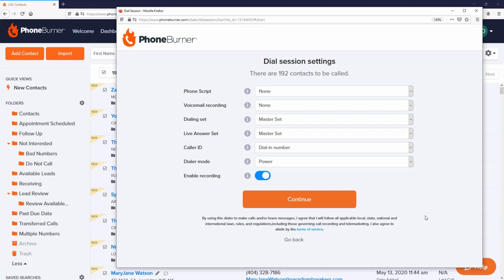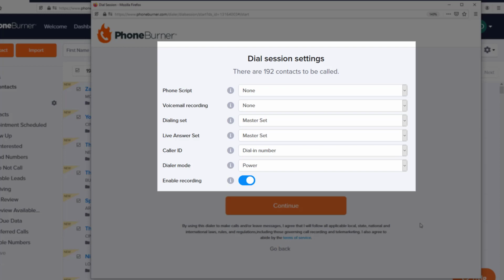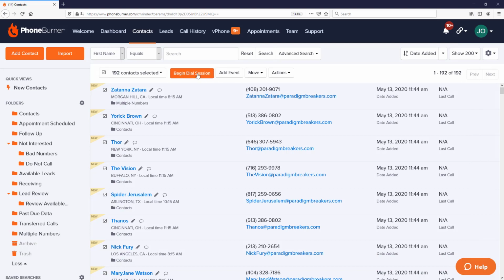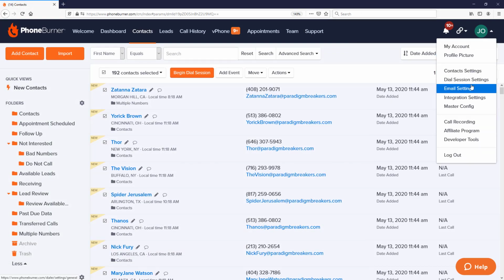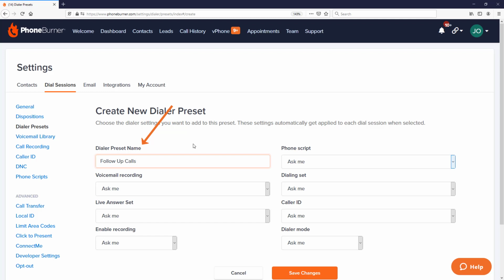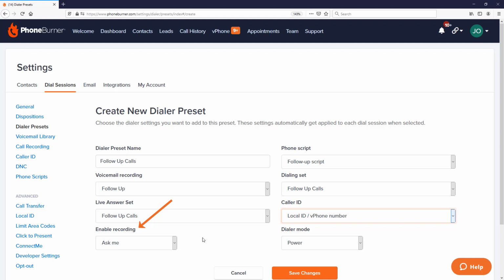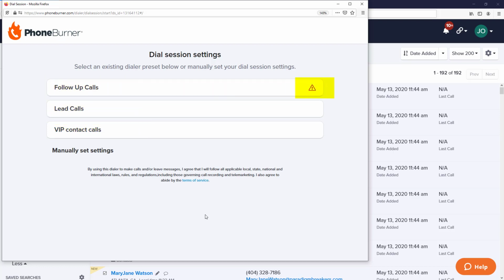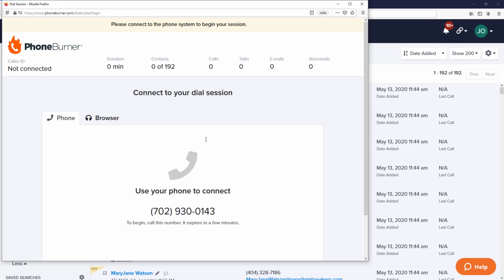PhoneBurner Dial Sessions | Easily Create Dial Session Settings And Dialer Presets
Before launching a dial session PhoneBurner lets you select a phone script, button sets, Caller ID, and other options. Dialer presets let you choose and save these settings so you can launch dial sessions even faster. Here's how to set up your own dialer presets.